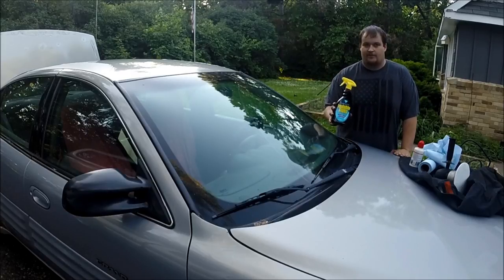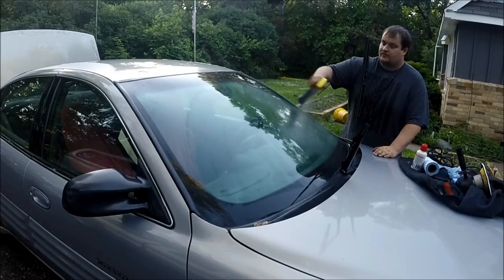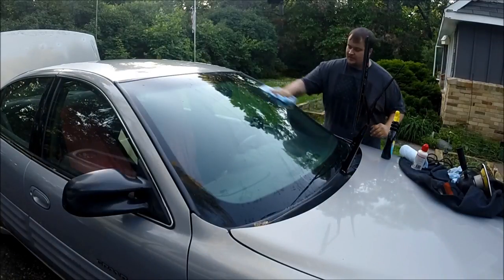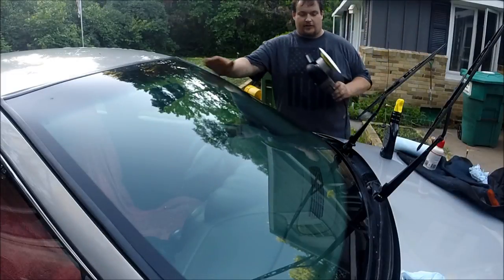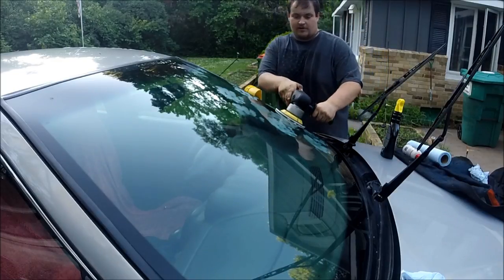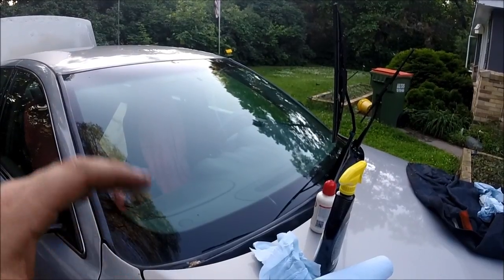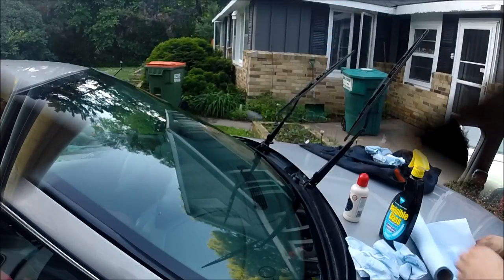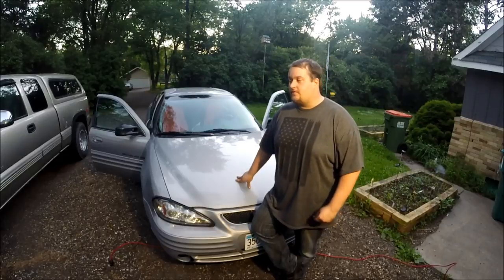HOW TO SUPER CLEAN AND POLISH YOUR WINDSHIELD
HEY GUYS THIS IS A VIDEO SHOWING YOU HOW TO POLISH AND SUPER CLEAN YOUR WINDSHIELD. its a real easy process and can transform the look of your car for yourself or if your trying to sell your car it attracts people greatly

Due to factors beyond the control of JoeTheAutoGuy, it cannot guarantee against unauthorized modifications of this information, or improper use of this information.  JoeTheAutoGuy assumes no liability for property damage or injury incurred as a result of any of the information contained in this video.  JoeTheAutoGuy  recommends safe practices when working with power tools, automotive lifts, lifting tools, jack stands, electrical equipment, blunt instruments, chemicals, lubricants, or any other tools or equipment seen or implied in this video.  Due to factors beyond the control of JoeTheAutoGuy, no information contained in this video shall create any express or implied warranty or guarantee of any particular result.  Any injury, damage or loss that may result from improper use of these tools, equipment, or the information contained in this video is the sole responsibility of the user and not JoeTheAutoGuy.